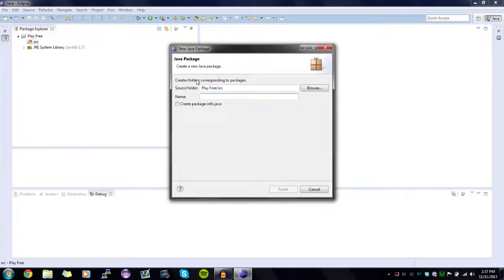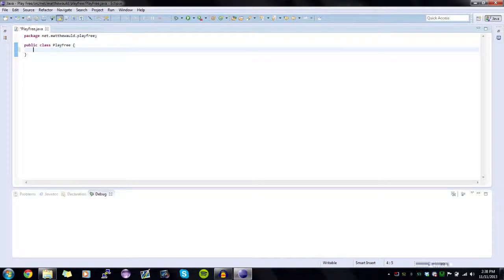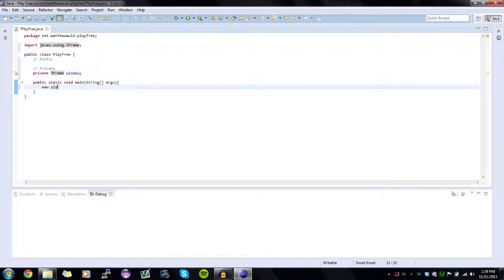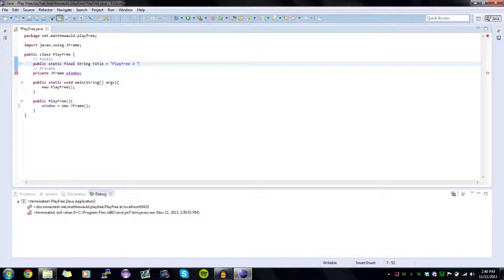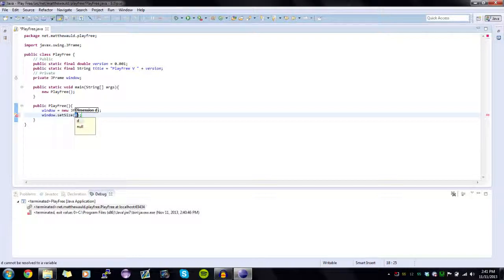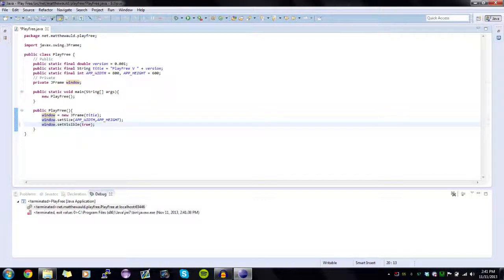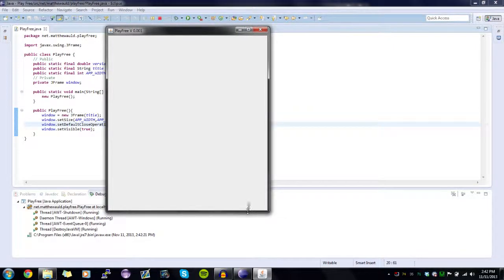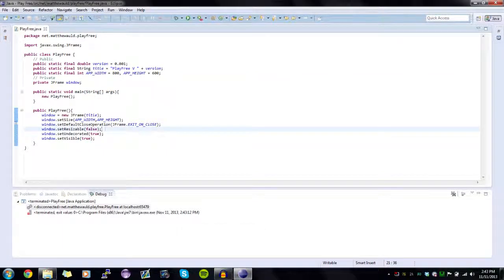Java Programming Tutorial - Creating The JFrame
In this java tutorial I'll teach you the essentials of using a JFrame.